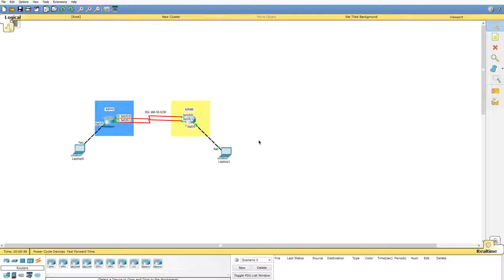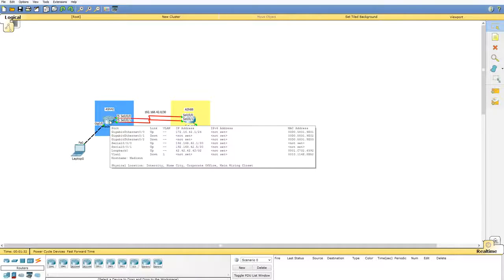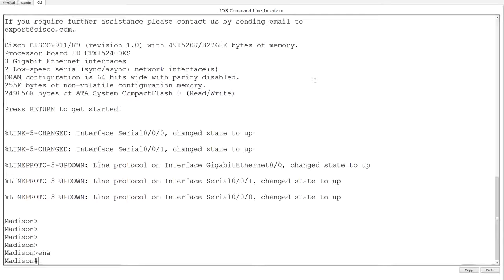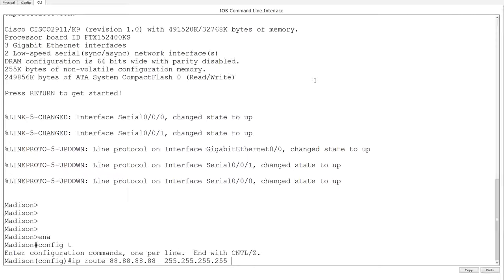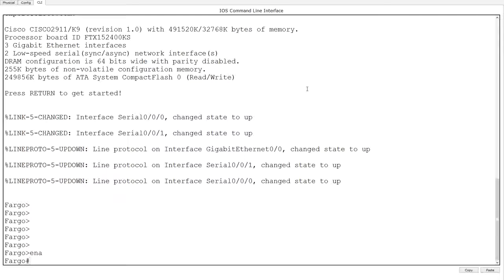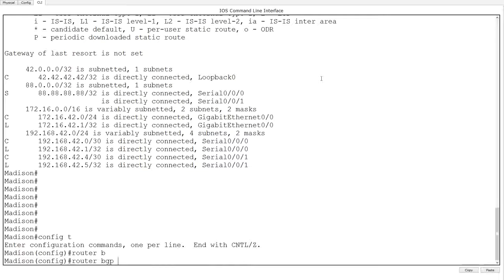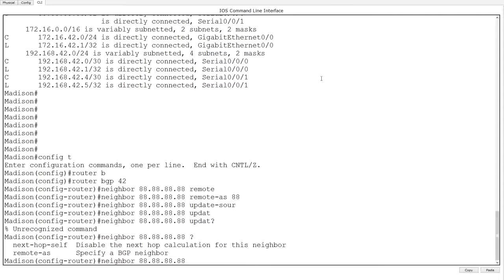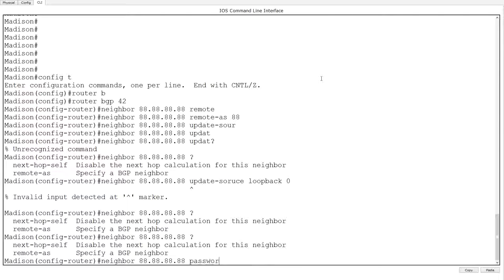11 Configuring BGP Loopback and Password - Adv. R&S